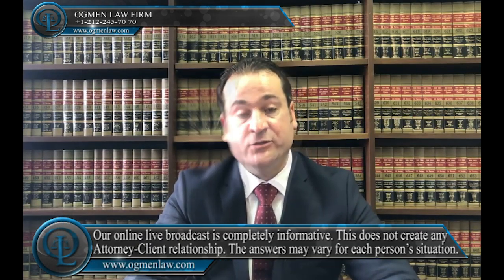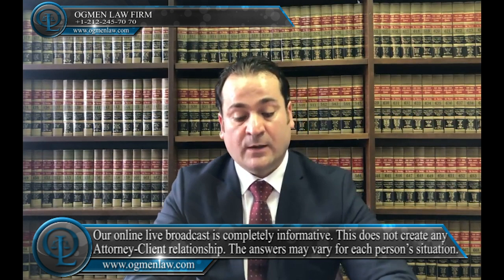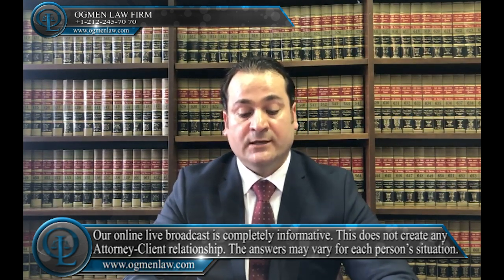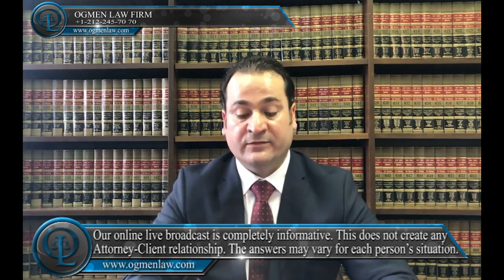HOW LONG DOES IT TAKE TO PROCESS MY VISA APPLICATION ?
Question: How long does it take to process my visa application?